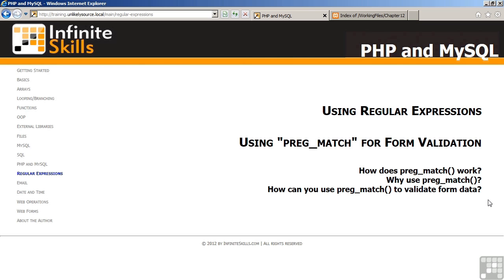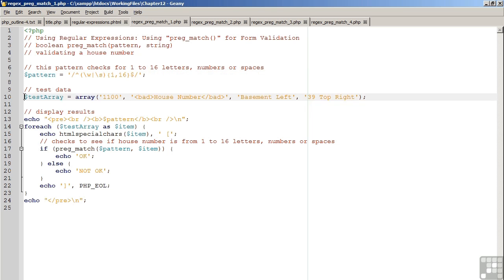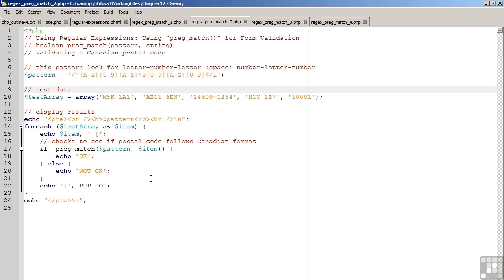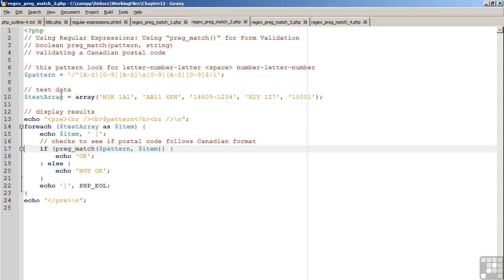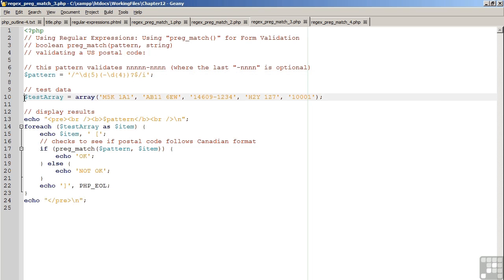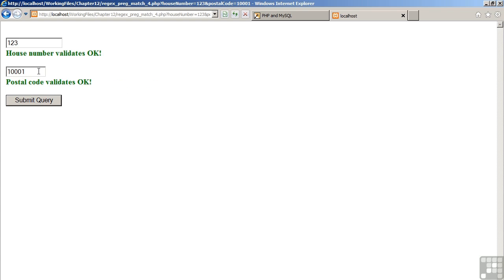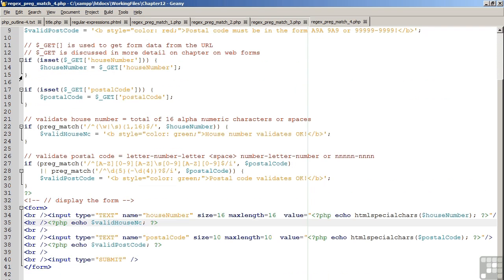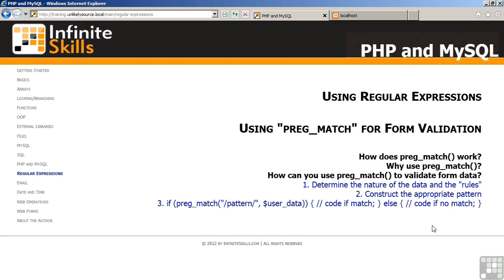PHP and MySQL Tutorial | Using preg_match For Form Validation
Want all of our free PHP / MySQL videos?

More details on this PHP and MySQL training can be seen This clip is one example from the complete course. For more free PHP/MySQL tutorials please visit out our main website. YouTube